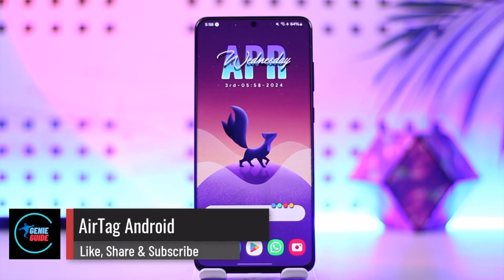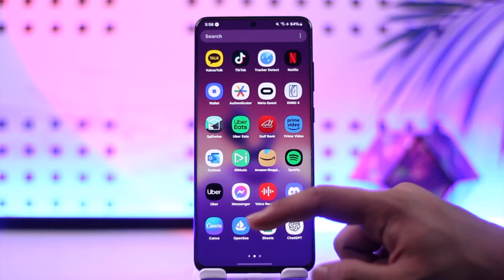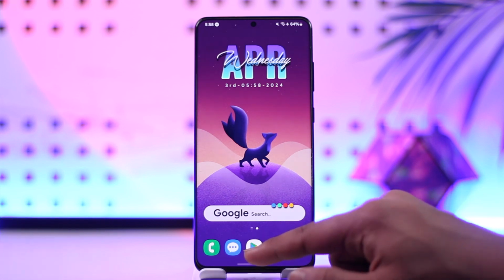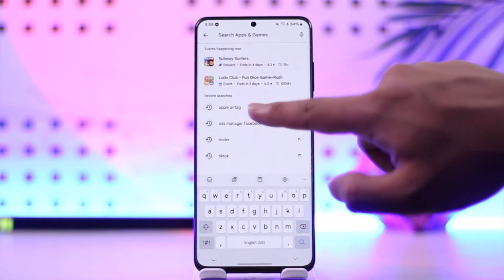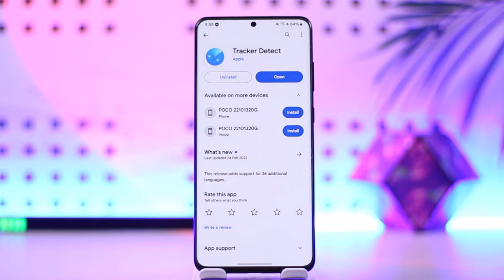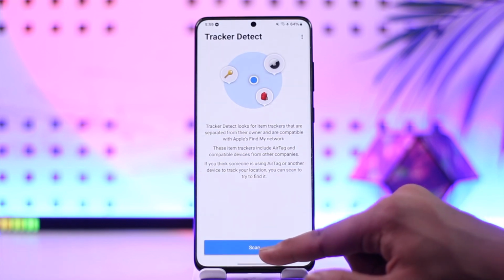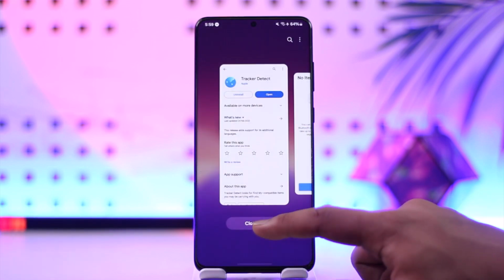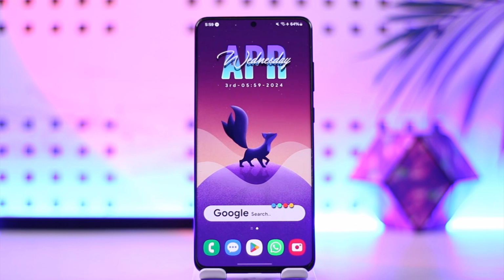How To Get AirTag On Android !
In this video, I will show you how to use AirTag on Android.

~ Chapters:
0:00 Introduction
0:11 AirTag Android
1:06 Conclusion